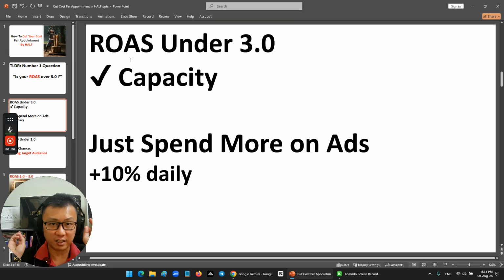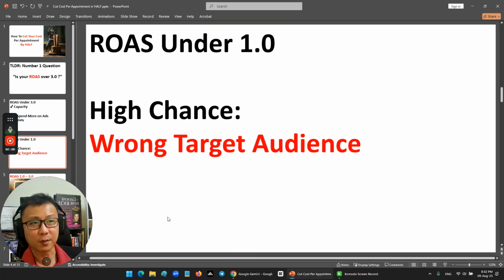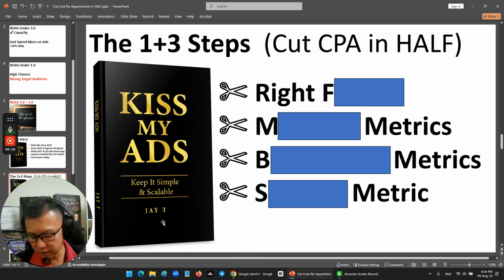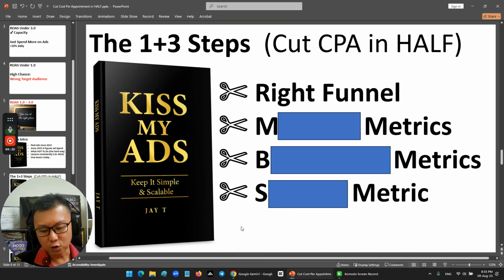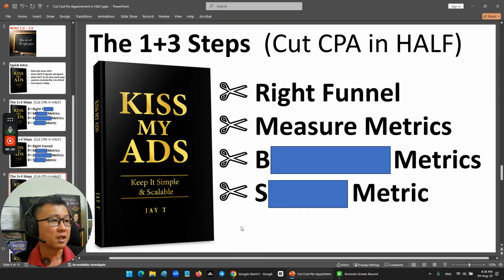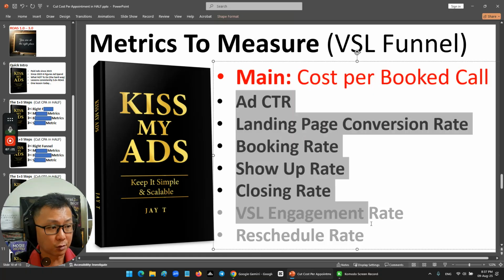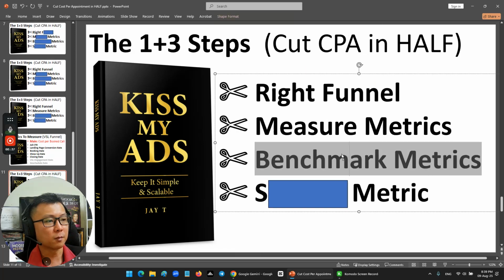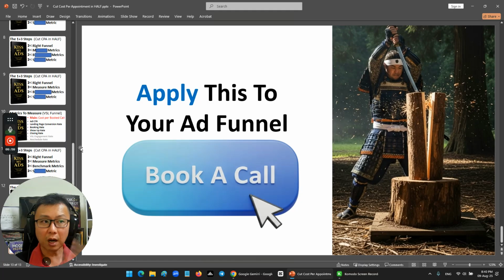How to Cut Your Cost Per Appointment by Half